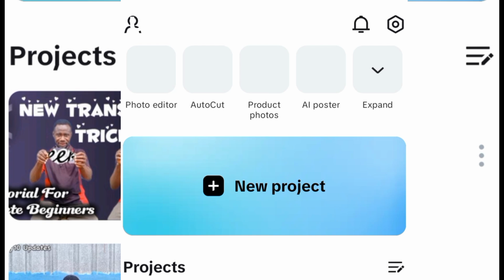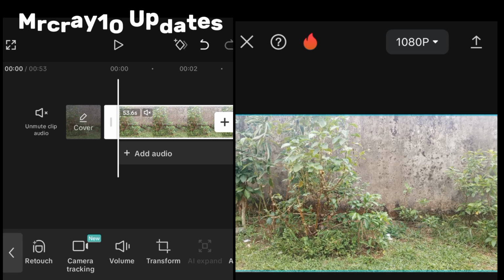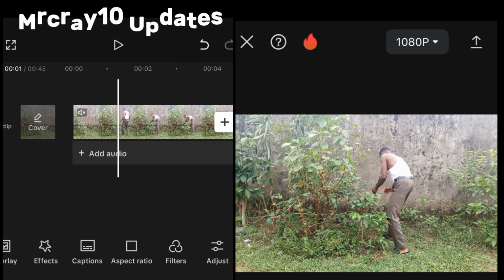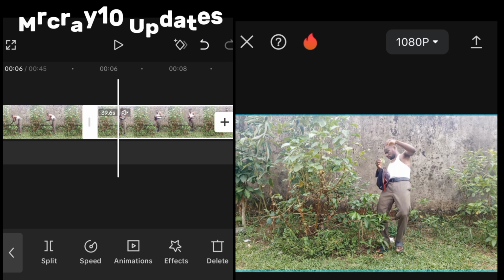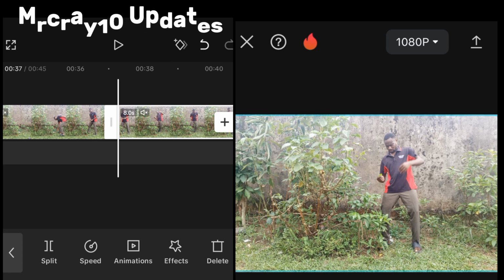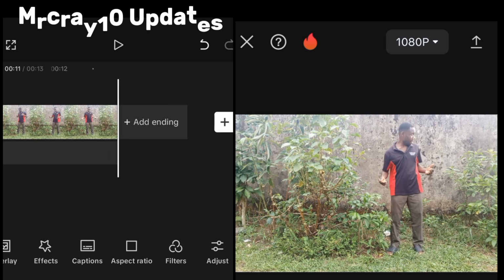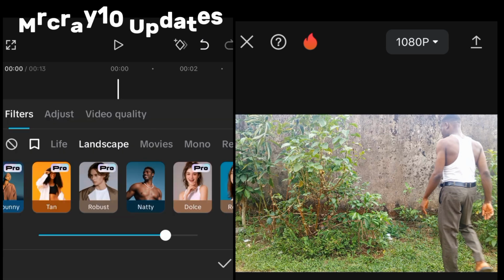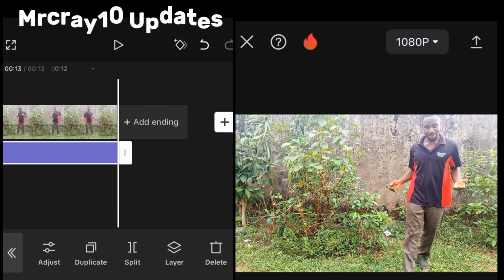NEW!!! Cloth Hit Transition Capcut Tutorial For Complete Beginners 💯✅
In this video I will teach you a step by step tutorial on how to create the new trending cloth Hit Transition Magic using the Capcut mobile app. This is a complete Beginner friendly tutorial and will help boost your editing ego you get ma point 🤔 Ehn Ehn